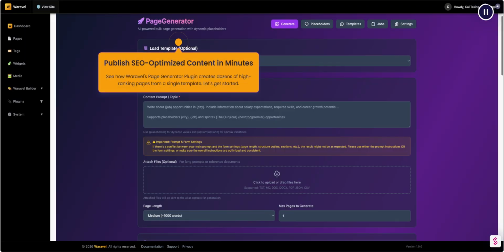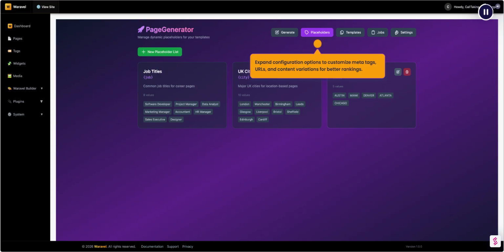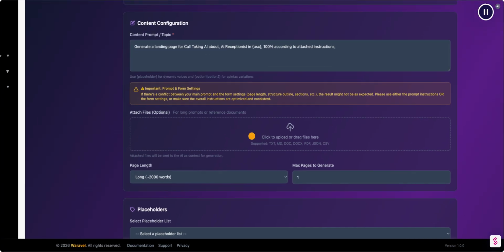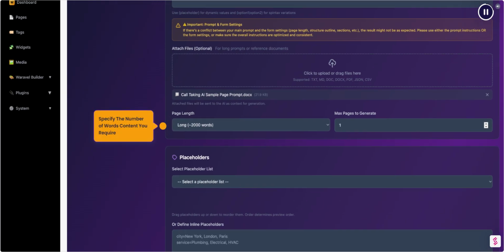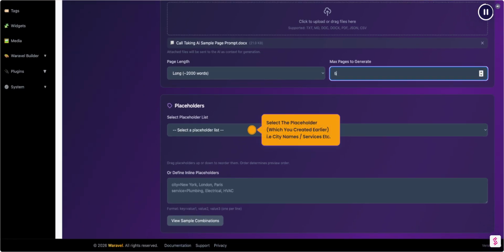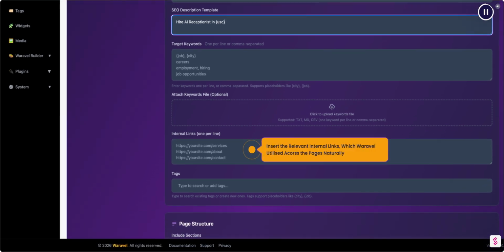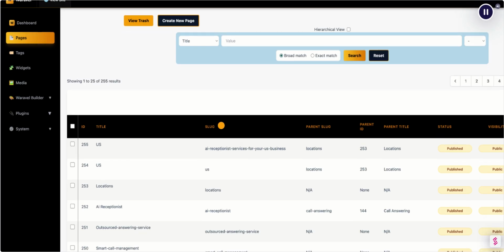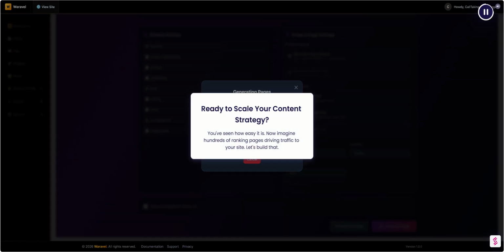Waravel SEO Optimise Page Generator Plugin: Auto-Schema, Meta Tags & Sitemaps Dem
A dynamic, action-oriented thumbnail that emphasizes speed and ease. Feature a central stopwatch or clock showing rapid time passage (or a speed gauge at maximum), visually representing 'minutes to completion.' Incorporate visual elements showing progression: perhaps a landing page template transitioning from blank to fully designed and SEO-optimized (arrows showing forward momentum). Include the Waravel logo prominently, possibly integrated into a rocket, lightning bolt, or upward arrow to emphasize speed and efficiency.

On one side, show a stressed designer/marketer looking at a clock (representing traditional slow page building). On the other side, show the same person relaxed and happy with a completed landing page and green checkmarks (representing Waravel's quick automation).

Include visual cues of SEO success: checkmarks, a green 'SEO Ready' badge, magnifying glass with a checkmark, or a small code snippet showing structured data.

Overlay bold, attention-grabbing text: 'Build Landing Pages in Minutes' or 'SEO Landing Pages: Instant Creation' or 'AI Builds Your Page (Waravel Demo).'

Use a modern, vibrant color palette that conveys efficiency and innovation—electric blues, bright greens, clean whites, with accents of orange or gold for emphasis on 'ready' and 'success' elements. Make the speed and automation elements visually obvious at a glance."

for following Waravel Video write titles, description (include Waravel.com internal links as call to actions) keywords / tags and thumbnail prompt
Waravel SEO Optimise Page Generator Plugin

Let me fetch the Waravel.com website to get all relevant internal links and accurate information before crafting the content.Perfect! I've got all the details on Waravel.com. Now I can create compelling content for the video "Waravel SEO Optimise Page Generator Plugin" – this is a core feature showcase that highlights the plugin's powerful automation!

Here's the complete content package:

Waravel Video Content Suggestions: "Waravel SEO Optimise Page Generator Plugin"
Titles (Pick one or A/B test)
Short & Catchy:
Waravel SEO Page Generator: Create Pages That Rank.
SEO Pages in Seconds | Waravel Plugin Walkthrough.
Generate SEO-Optimized Pages Automatically | Waravel.
The SEO Plugin Every Laravel Developer Needs.
Waravel: AI-Powered SEO Page Generation.
Descriptive & SEO-Friendly:
Waravel SEO Optimise Page Generator Plugin: Full Feature Walkthrough
How to Generate SEO-Optimized Pages Instantly with Waravel Plugin
Waravel's AI-Powered SEO Page Generator: Complete Plugin Demo
Create Rank-Ready Pages in Minutes | Waravel SEO Plugin
Waravel Plugin Tutorial: Automated SEO Page Generation Made Simple
Description (Long and detailed for YouTube/Vimeo, include internal links)
(Choose a suitable title from above for the first line)

"Creating multiple pages for your website is essential—whether you're building landing pages, service pages, product descriptions, or blog content. But doing it manually? That's where things get tedious. You're writing copy, optimizing for keywords, crafting meta descriptions, structuring HTML, handling schema markup—it's a lot of moving parts.

What if one plugin could handle all of it? That's exactly what Waravel's SEO Optimise Page Generator does. In this complete walkthrough, we're diving deep into this powerful plugin and showing you how to generate fully optimized, search-engine-ready pages in minutes instead of hours.

The Results:

Faster time-to-market. Lower content production costs. Better SEO fundamentals. Improved scalability. More flexibility than rigid templates. This plugin isn't just about generating pages—it's about transforming how you approach content and SEO strategy.

Ready to generate SEO-ready pages on demand?
👉 See the AI Page Generator in Action (Scroll to AI Page Generator & SEO Optimise section)
(Visit docs section for detailed guides)